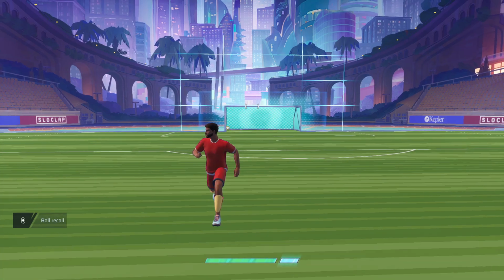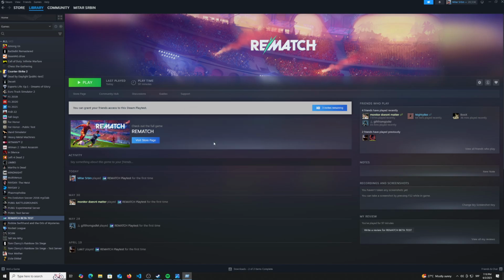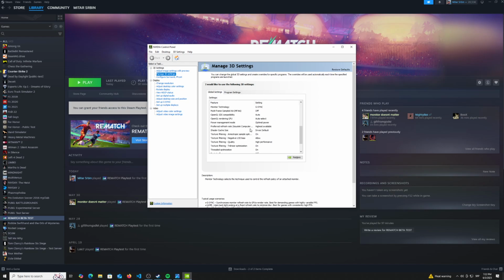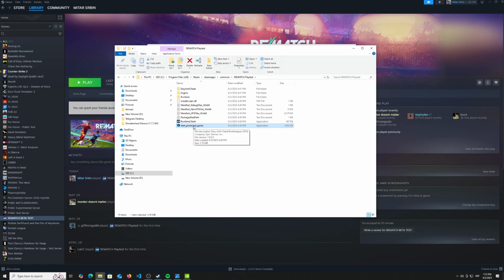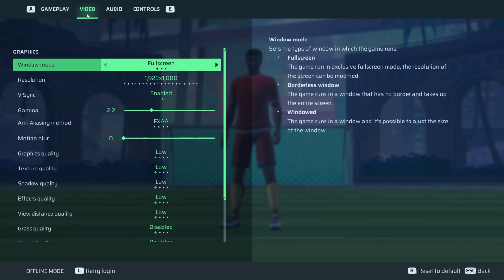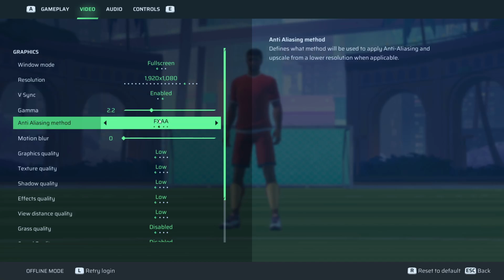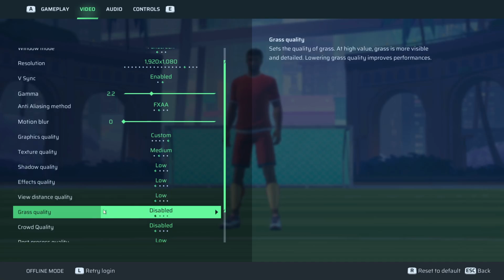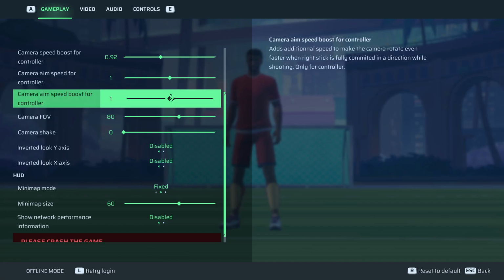How To Increase FPS (Fix Stuttering) in Rematch Game PC 2025! (FIX LAG - FPS Boost Guide)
Today I will show you rematch,rematch beta,lagging or fps drop on pc,lagging issue fixed,rematch lag